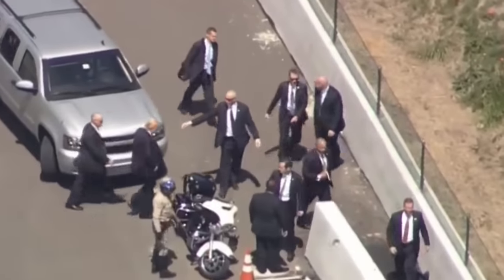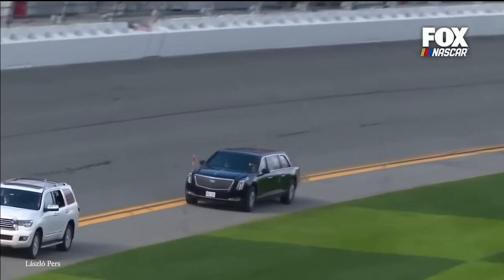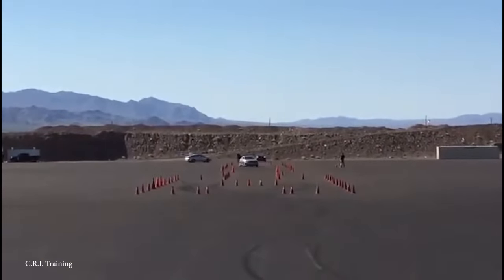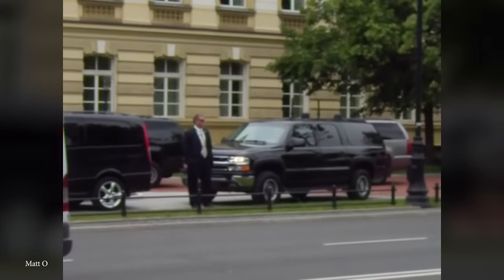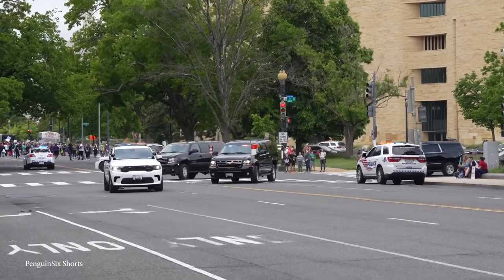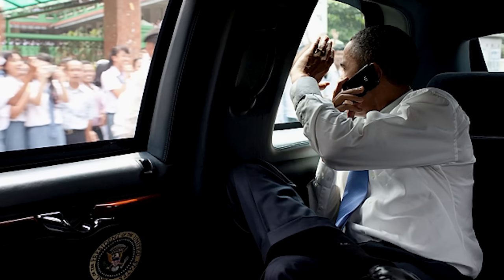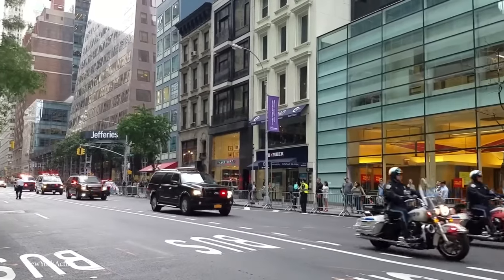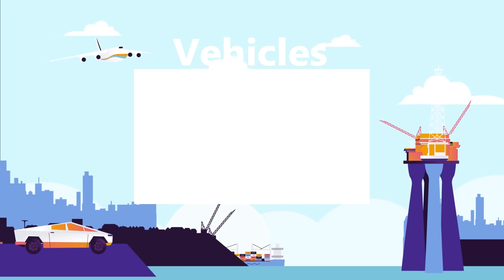TOP 15 Presidential Convoy Secrets and Tactics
As the leader of the free world, the President of the United States has a strict schedule that needs to be kept to, and this means it’s a monumental effort to ensure he’s able to travel from place to place in safety. Using Air Force One for long distance trips, the President is taken by Motorcade through the streets of the cities around the world that he visits, and every eventuality is meticulously planned for to make sure everything goes to plan. From the vehicles that are used, to the staff and support structures, these are 15 Presidential Motorcade Secrets and Tactics.